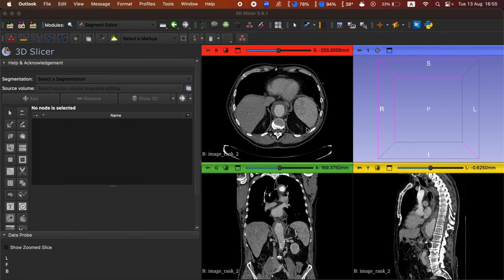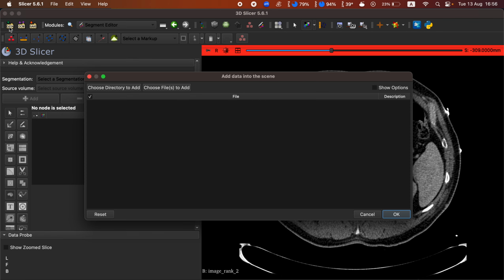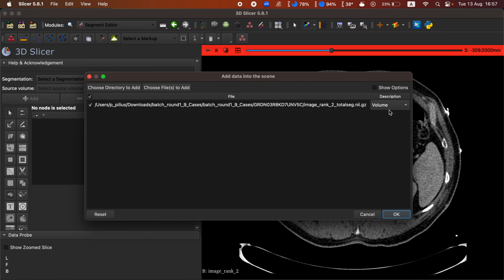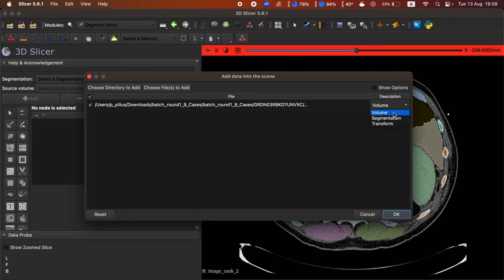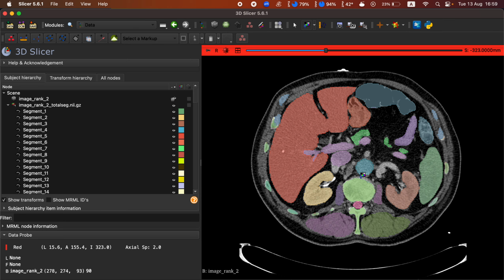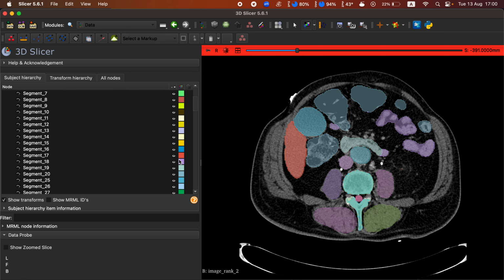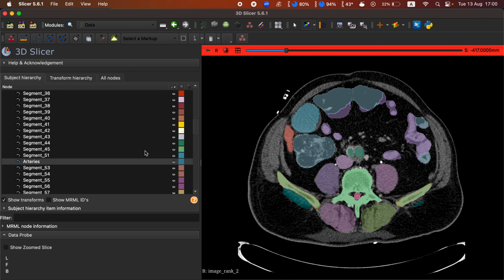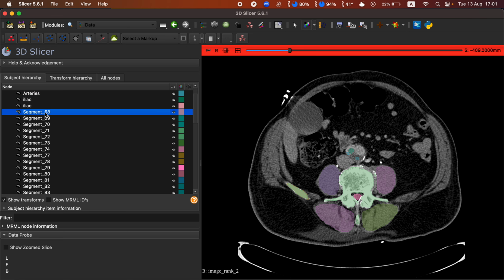8 Example of case with low enhancement of arteries